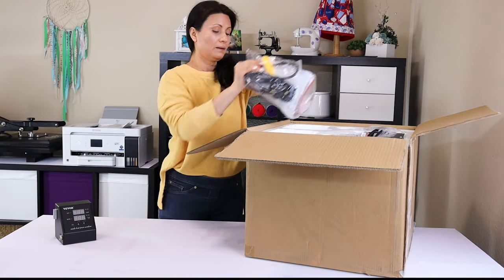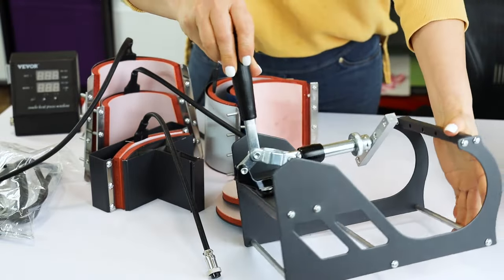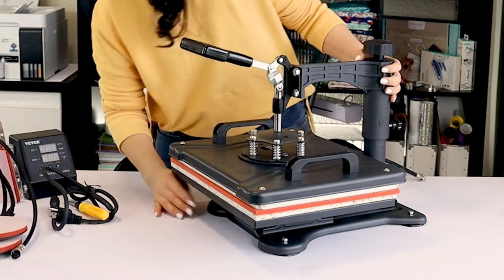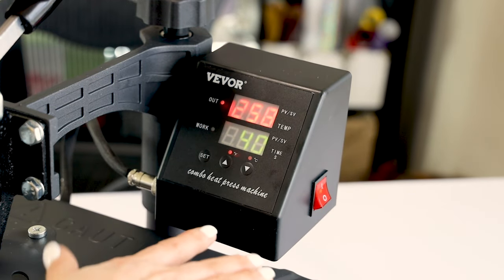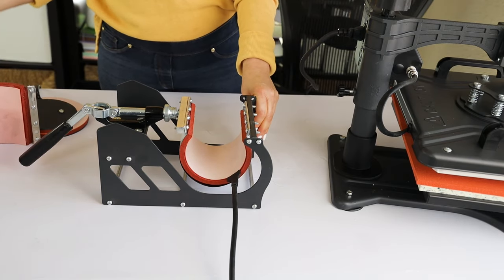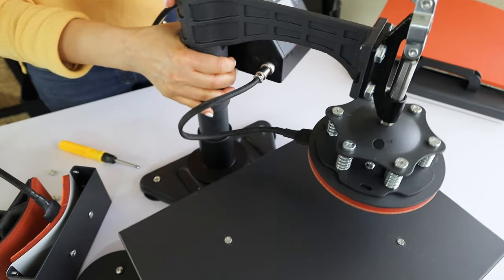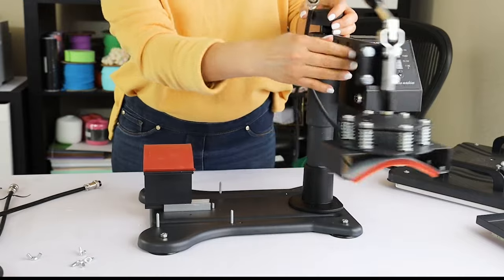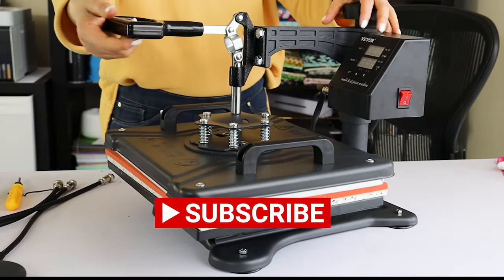REVIEW Vevor 8 in 1 Heat Press: Unboxing, assembling and how to use Vevor Sublimation Heat Press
Vevor  8 in 1 Heat Press REVIEW: I will show you what pieces come with it, how to assemble them and how to use them.
With this multi-purpose heat press from VEVOR you can press T-shirts, 2 sizes of regular mugs, 2 sizes of conical mugs, 2 sizes of plates, caps and more.

Other supplies I use for sublimation:

• You can use any EPSON EcoTank printer. I'm using an EPSON ET-15000

• Butcher or packing paper

• Heat resistant tape

• Tape dispenser

• Lint roller

• Heat-resistant gloves

Vevor 8 in 1 Heat Press Review: Unboxing, assembling and how to use Vevor Sublimation 8 in 1 Heat Press Machine